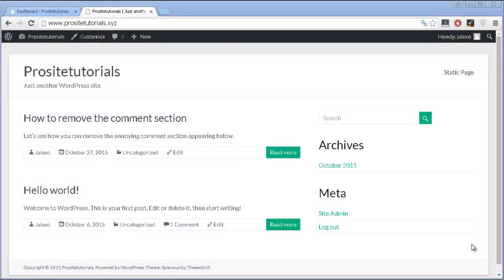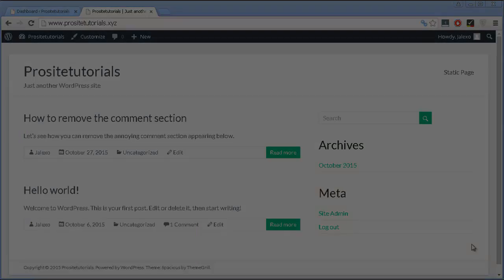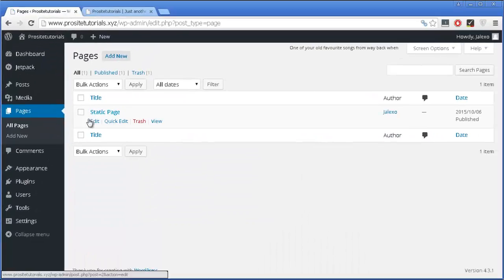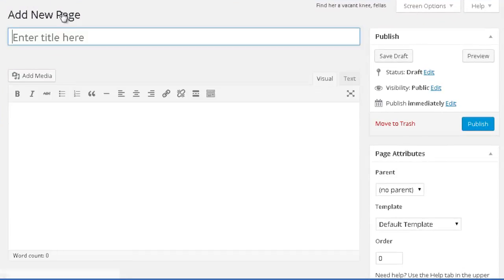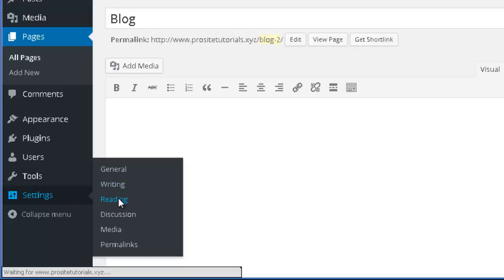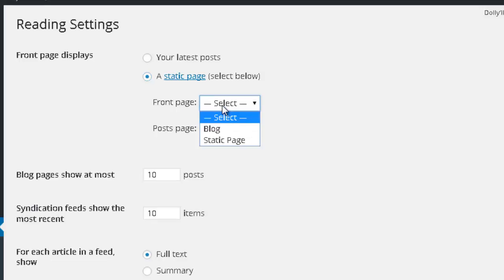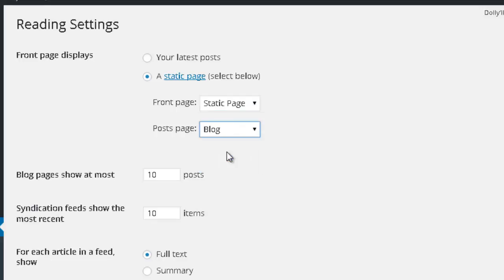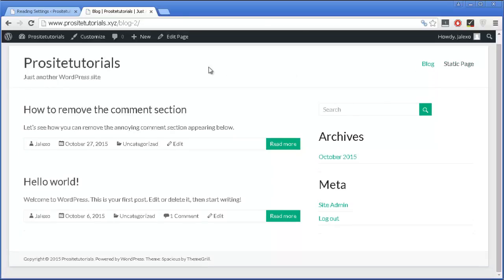How to Create a WordPress Custom Homepage?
In this video, you'll learn how to create a WordPress static front page.  A great option to remove the blog appearance of your website and make more business oriented, etc.

I also explain how you can pass the blog section to another part of your website if you want.

You must first login to your WordPress dashboard. Afterward, create a new page for your homepage. Another one for your new blog section.

When you have both pages done, search for settings on your WordPress dashboard sidebar. Under settings, you'll see a section called, "Reading." Just click on it and go to its page. In this page, select the second option, "A static page..."

Now choose as your front page the new static page you just created. For post page, the page you want as a blog and that's all you need to do!
If you have any related question please leave in the comment section below.